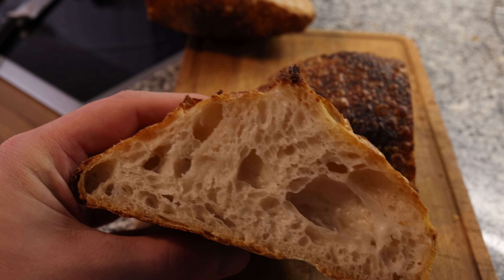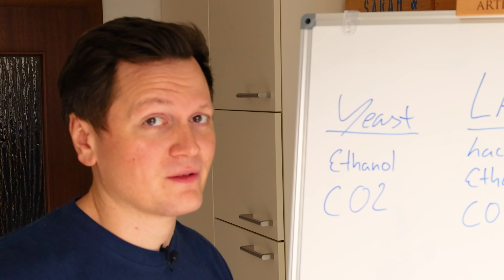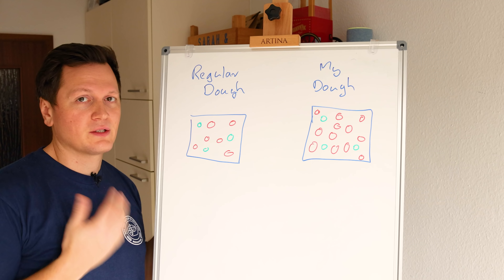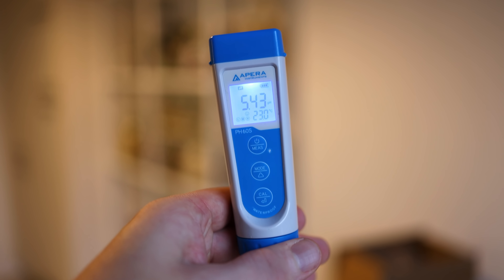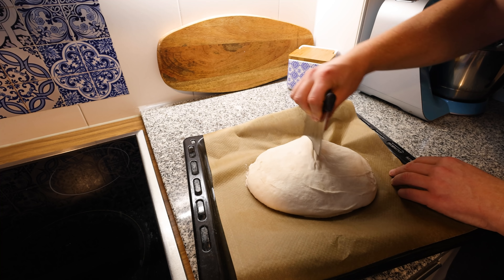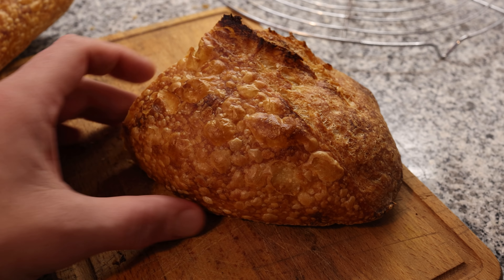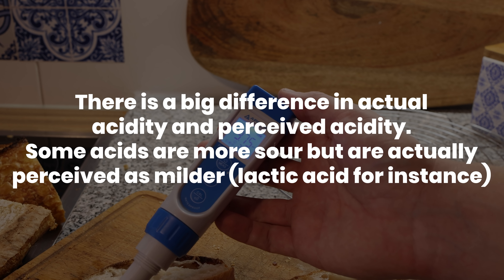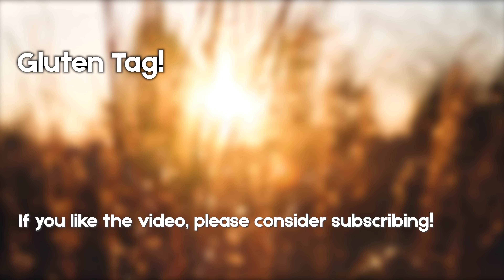Tastier and Tangier Sourdough by Baking it Twice?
Baking, Cooling, Baking your Sourdough - could this result in a tastier and tangier sourdough bread? A very sour sourdough is something many home bakers are chasing for. It's worth a try and let me show you what happened!

I also felt in a moral experimental mode and made a dough using the bassinage method. It allowed me to push the hydration of my dough up to 105%. Meaning that the dough has more water than flour. It's a great way to make your dough even more extensible.

Chapters:
0:00 Intro
0:34 Why is Sourdough sour?
1:33 Boiling temperatures of acidity
2:30 What happens during the bake?
5:00 The experiment
8:46 Results